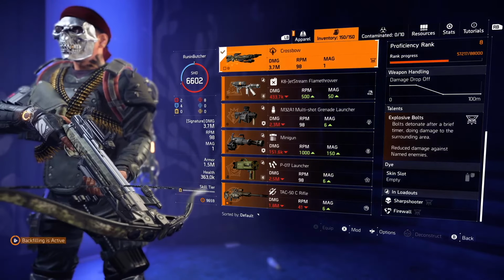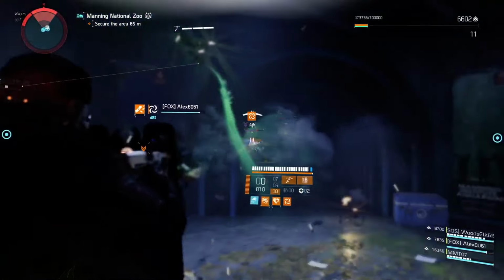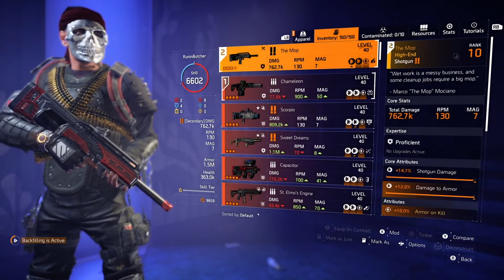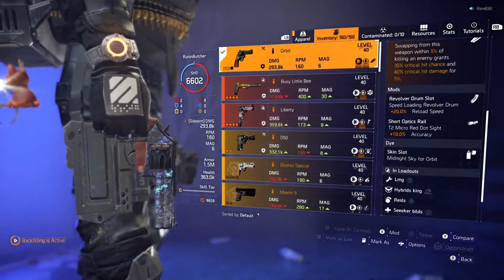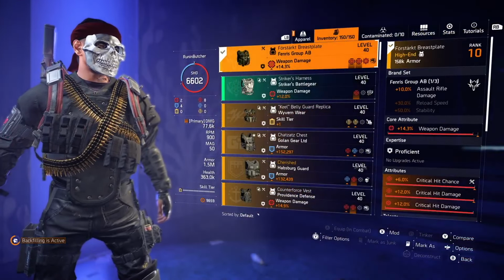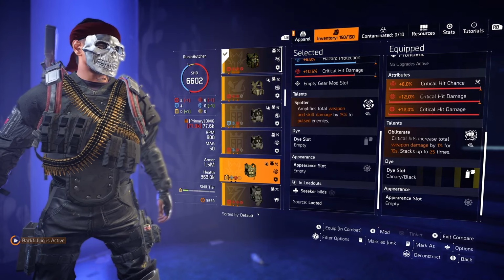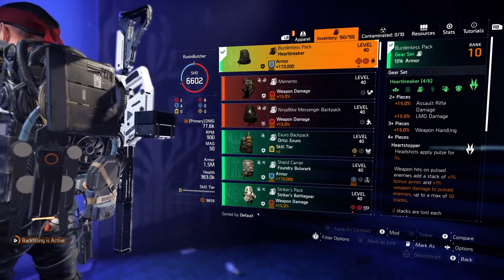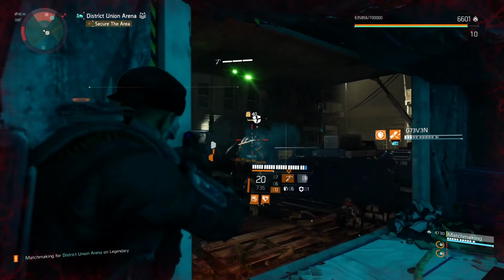Hardest Hitting 2024 AR Build For Incursions & Any Legendary Mission! The Division 2 Chameleon Meta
SO MUCH DAMAGE THAT IT FEELS LIKE BROKEN! THIS WILL MAKE ANY MISSIONS SUPER EASY!/INCURSION BUILD IN The Division 2

Contents

Gameplay Edit

Development Edit